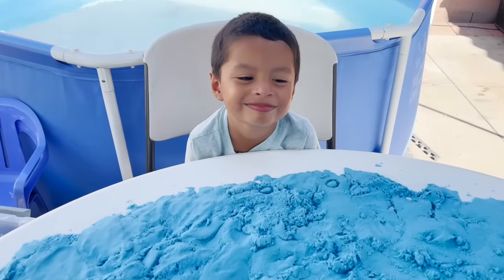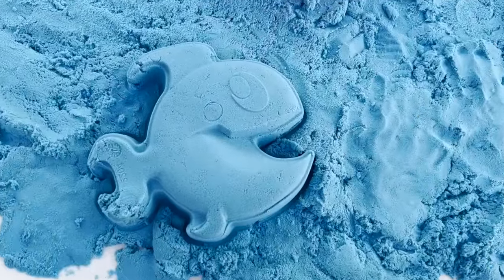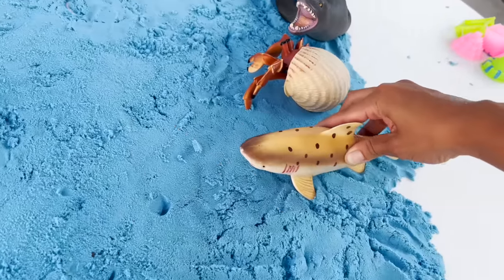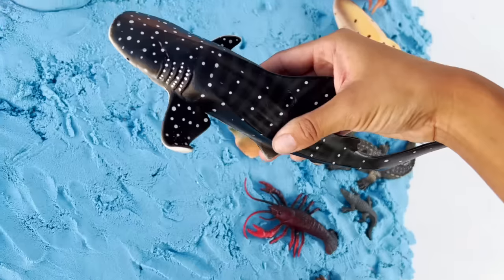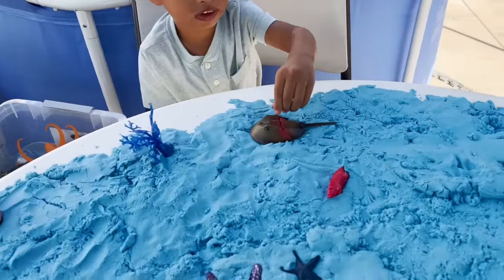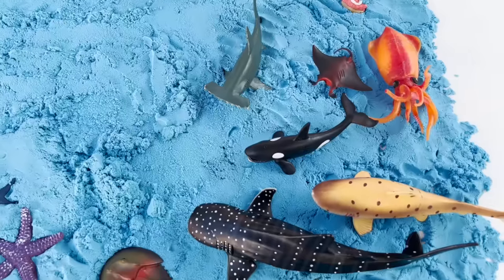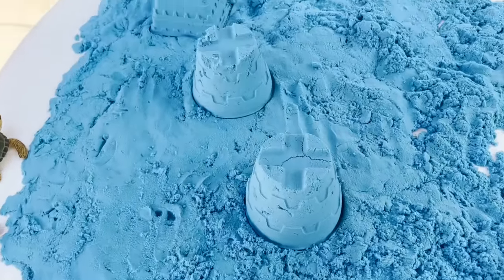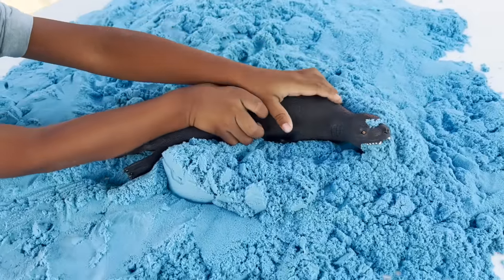Jeremy Does Sea Toys On The Beach! Sharks, Whales, Crabs, Fish and more Collection!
Hello Friends, Today Jeremy plays with his Sea toys in a blue ocean scenario. Learn Animal Names and lets have fun! Thank you @AngelandAaronPlay @Theezekielshow  Check out for more fun videos